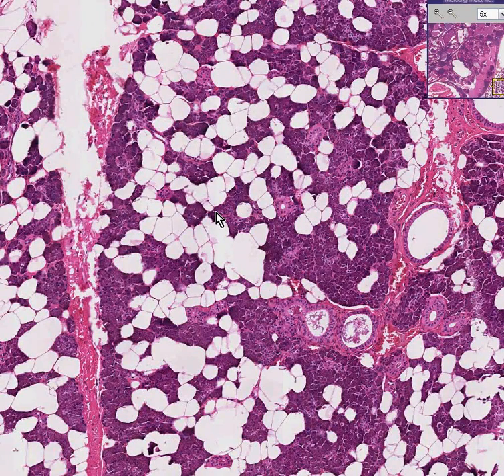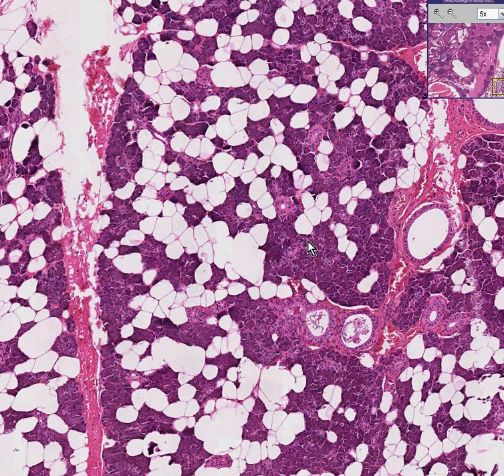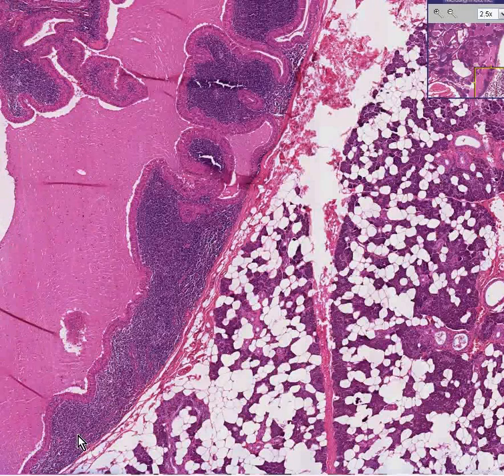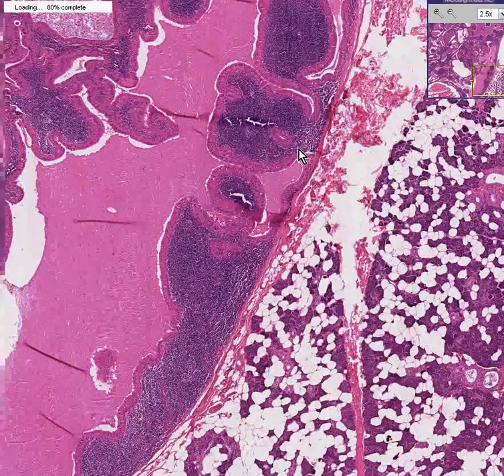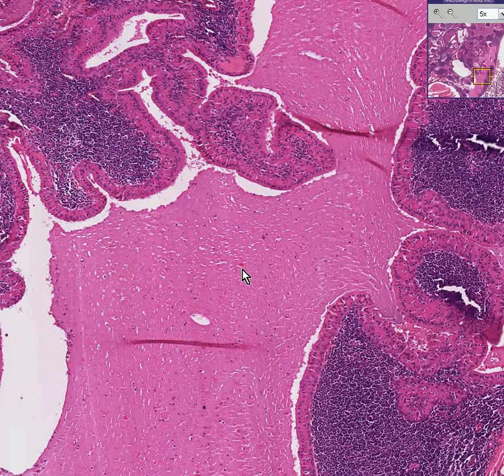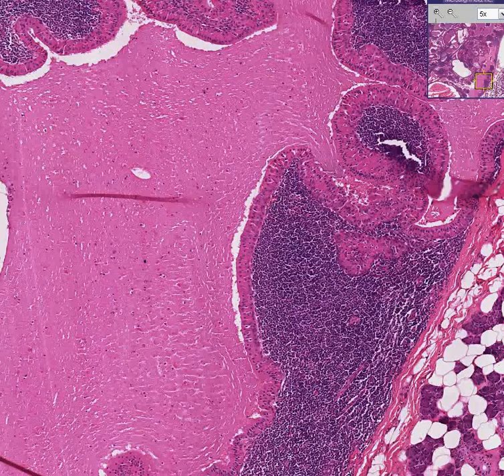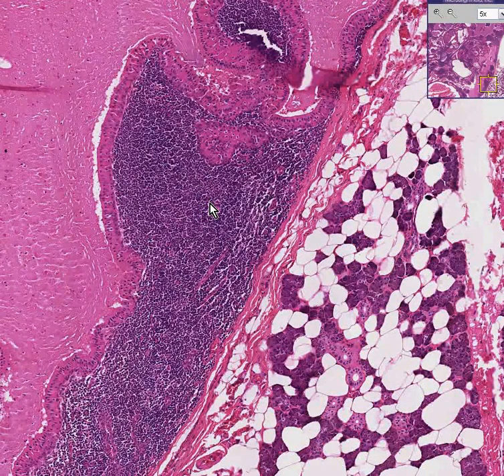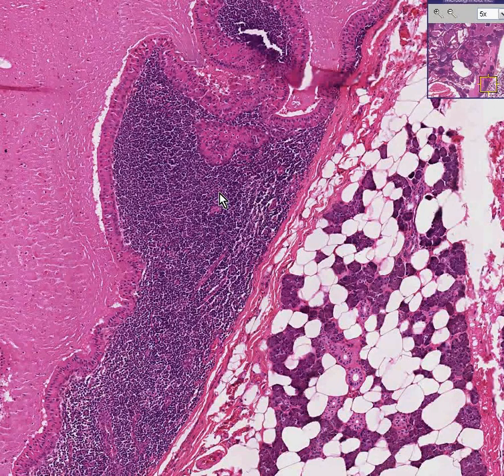Histopathology Salivary gland--Papillary cystadenoma lymphom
Histopathology Salivary gland--Papillary cystadenoma lymphomatosum (Warthin tumor)